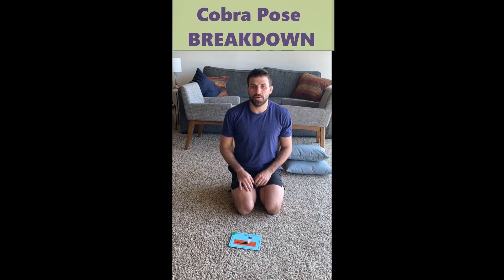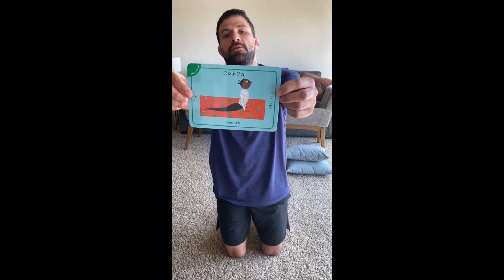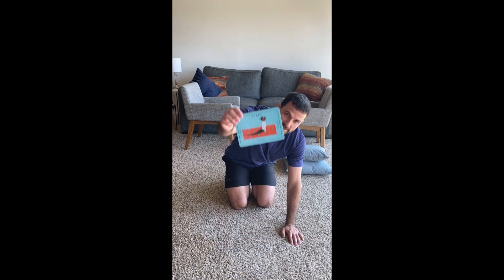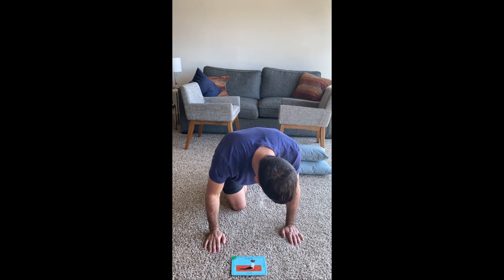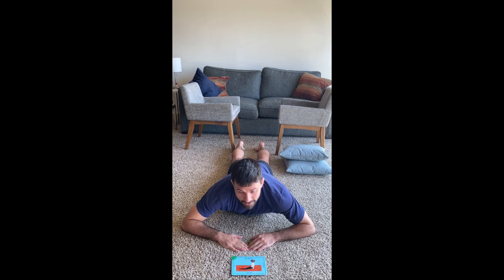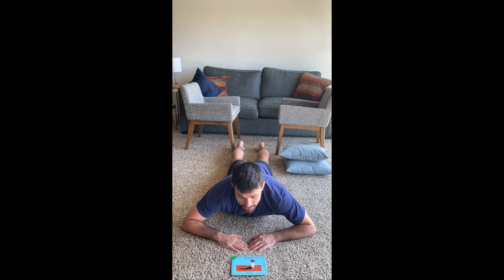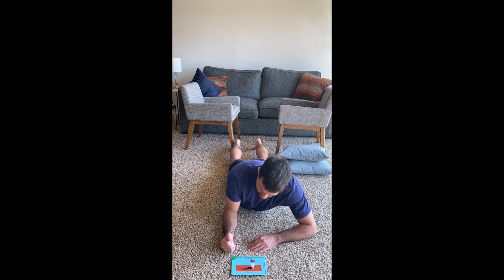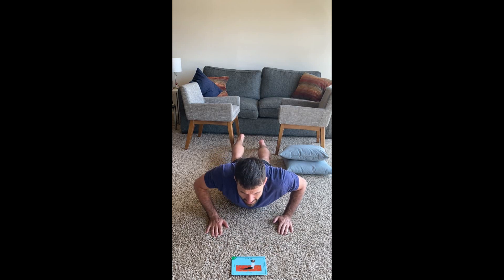Kids Yoga - Cobra Pose Breakdown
Cobra pose is a great belly and shoulder stretch and good for arm strength too. Also great if you have been sitting for a while.

In video
- Demonstration of cobra pose
- Alternatives for different abilities

* Parent please monitor the fun*

Poses used are depicted in Yoga Pretzels

Yoga Tips
- Work on a clean floor and mat sure you are comfortable – using a mat is ideal
- Wear clothes that are comfortable to move in.
- If you are doing yoga in a chair or laying down, make sure are comfortable and supported.
- Make sure the place you practice yoga is comfortable and has limited distractions.
- Try your best with poses but make sure all movements are pain free. If any movement hurts stop right away.
- If you have concerns about you or your child practicing the movements please consult an appropriate medical professional